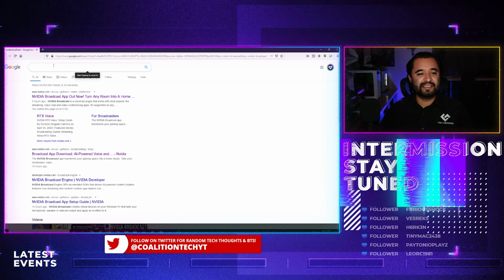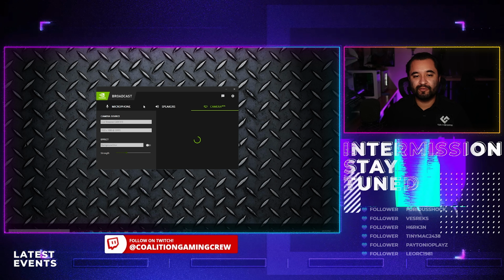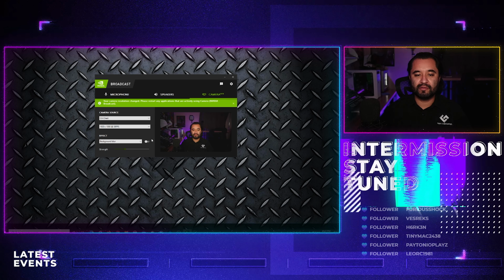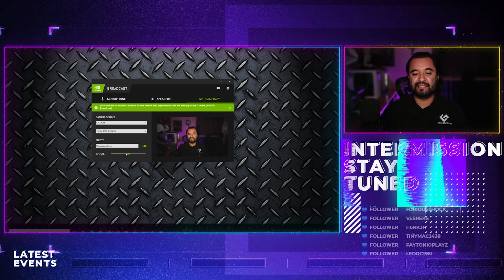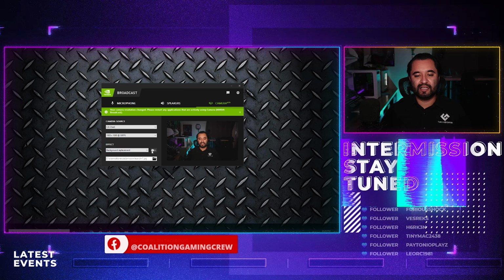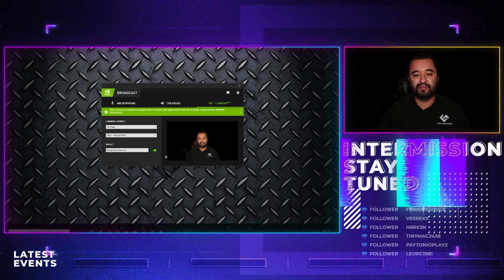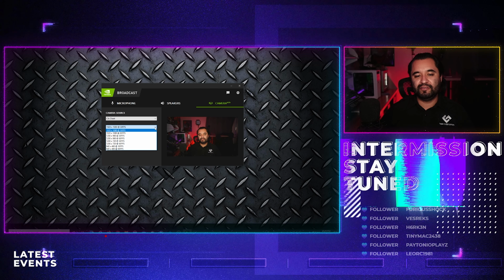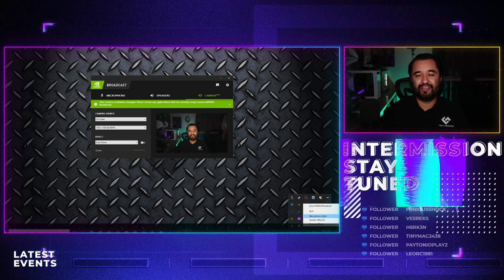Nvidia Broadcast - Overview and How to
Streamer tools are nice, especially noise reduction, background replacement/removal, and more.Today, we're checking out Nvidia Broadcast.
Only need RTX Voice now that it works on GTX cards without a workaround?
Want a tool that does some of what this does but doesn't require an RTX graphics card?

Its always nice when big companies release free tools that help content creators and streamers make their content and streams nicer. Nvidia Broadcast can be a pretty significant tool for Twitch and Youtube streamers, as well as content creators on various other platforms. What do you think?